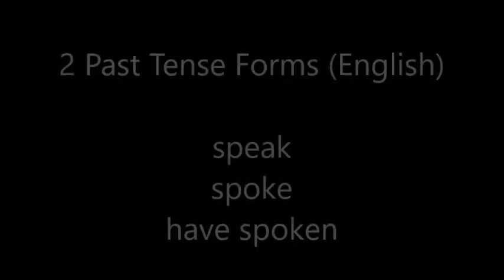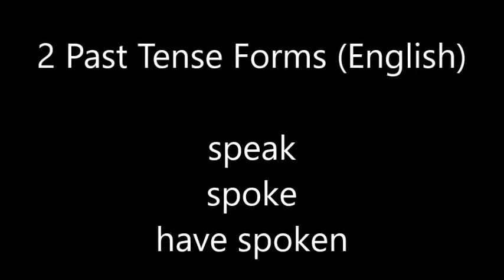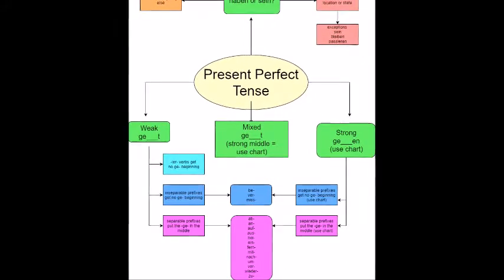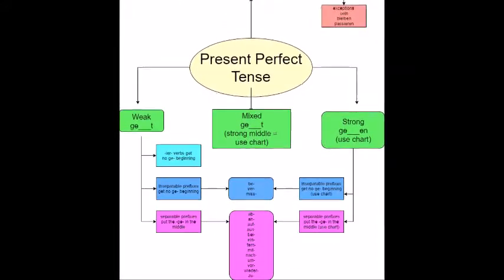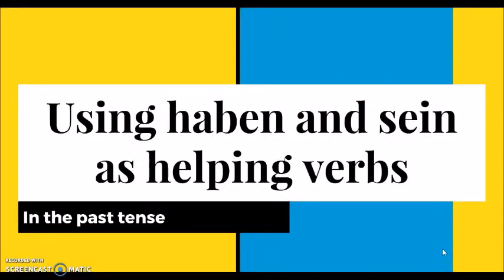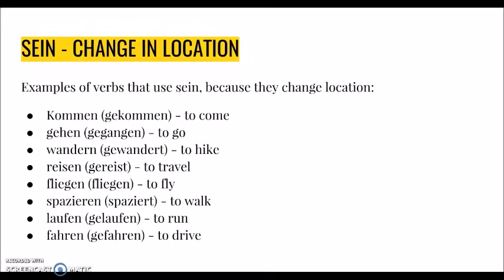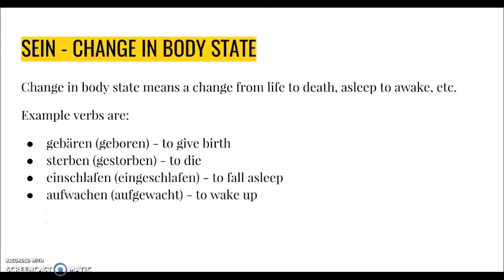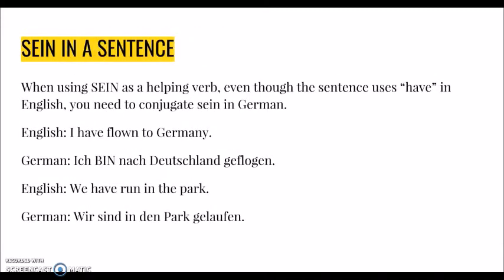How to Form the German Past Perfect Tense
A video created in Wilkes ED 579